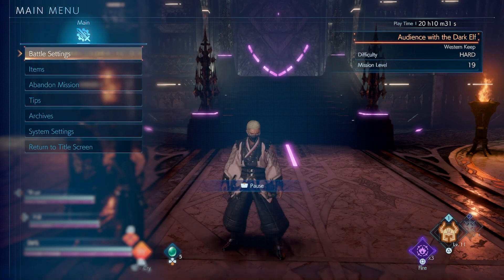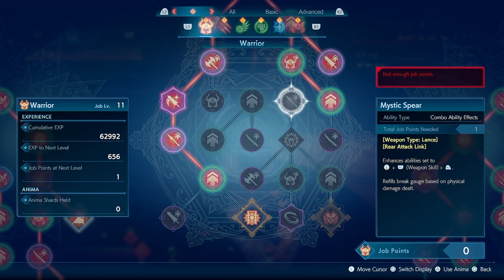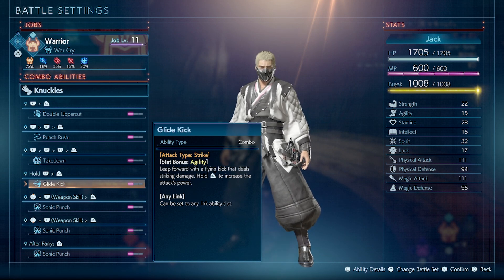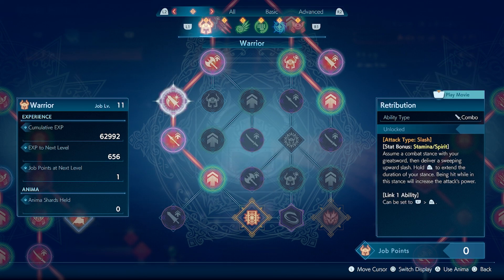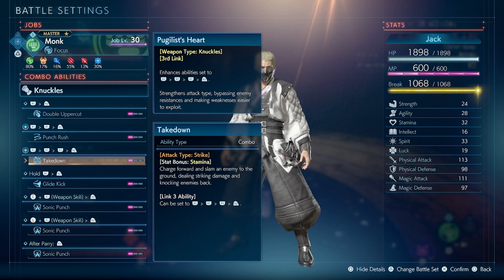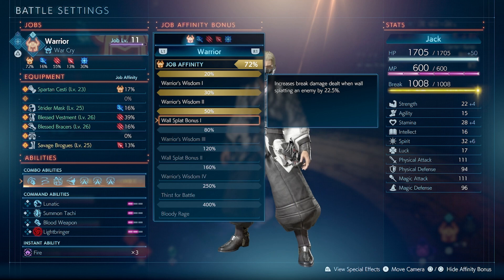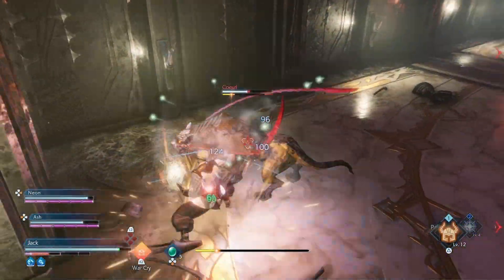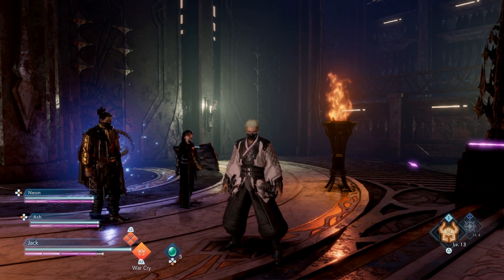Weapon System In Stranger of Paradise: Final Fantasy Origin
Things are subject to change, but since the demo has progress being shared to official launch most things should remain the same.

Epic Games Creator Code - KAOIJI